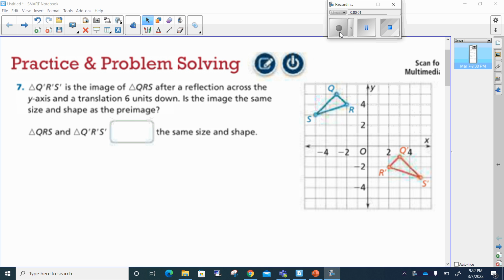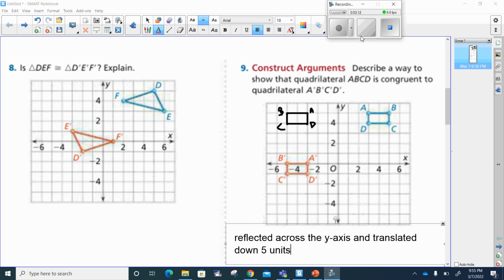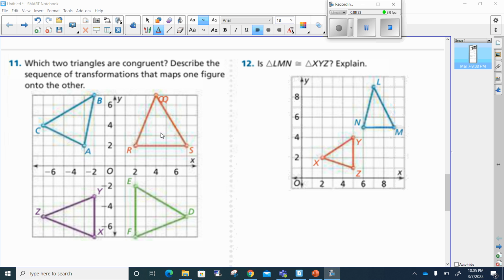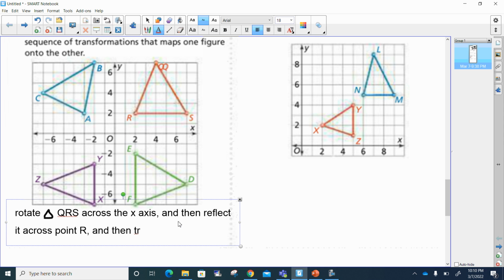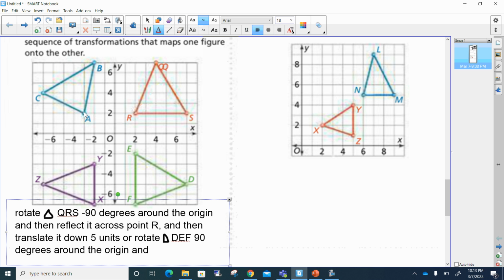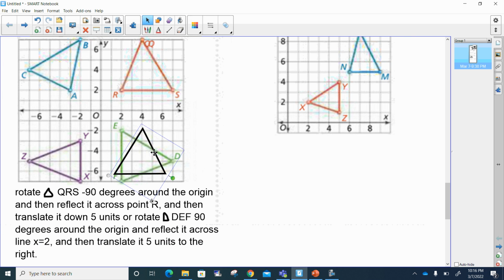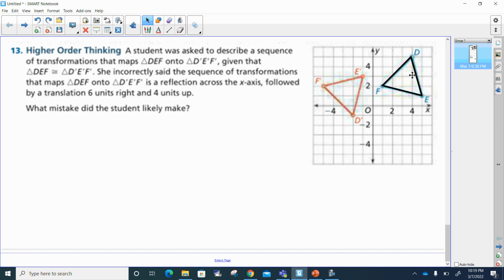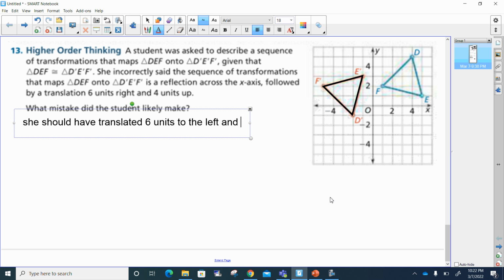hw video for lesson 7 5; understand congruent figures